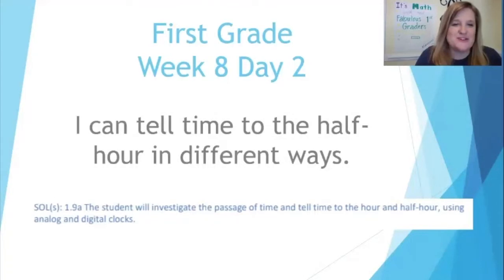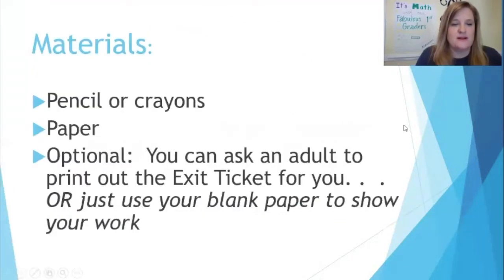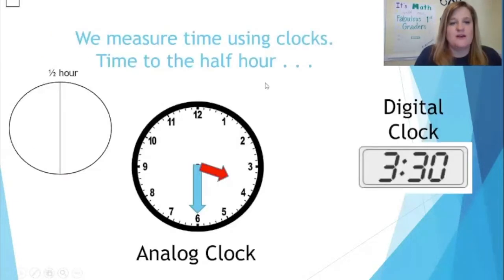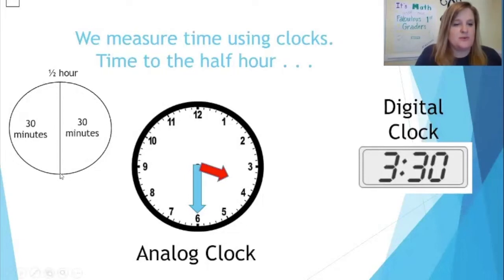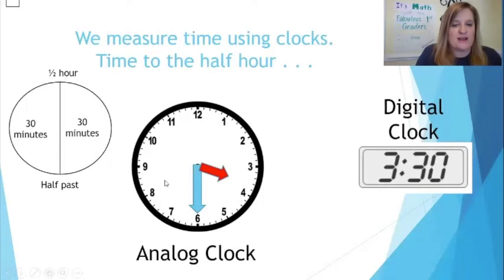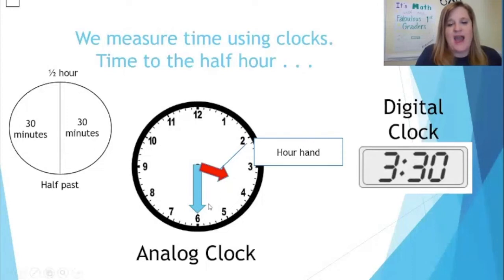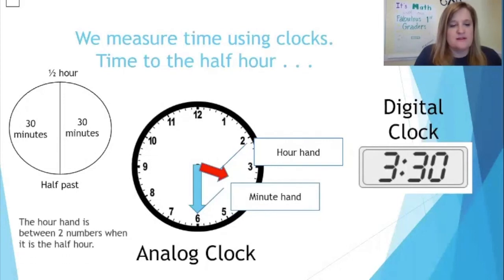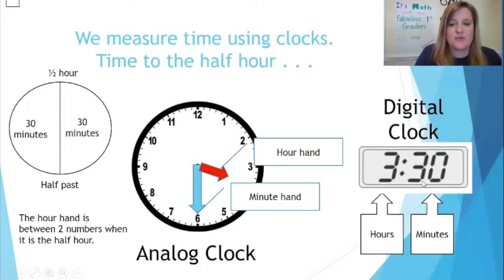RPS 1stMath Time Introduction 2